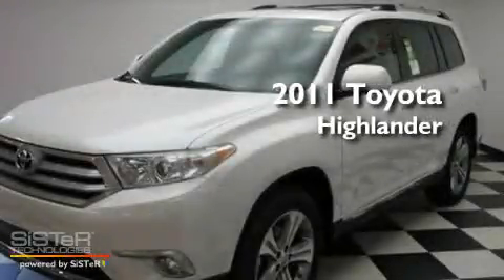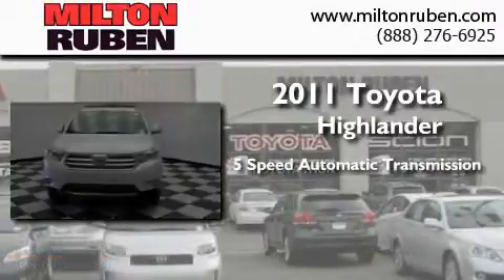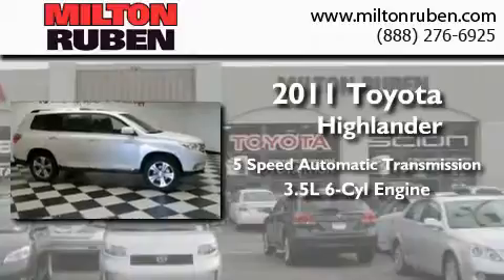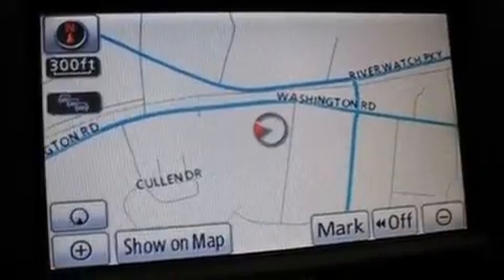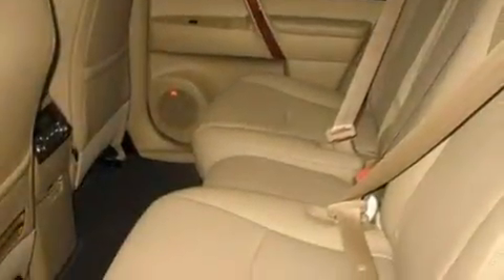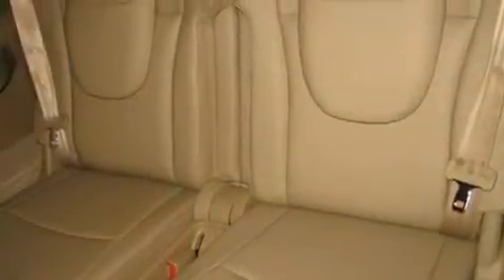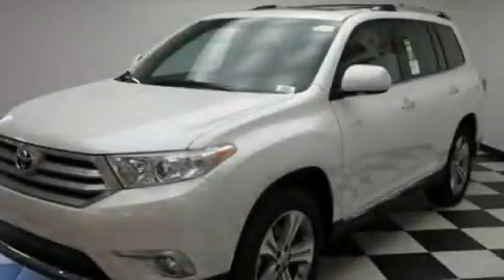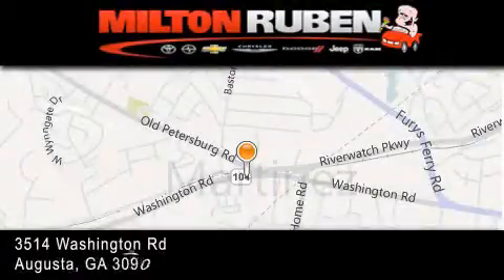2011 Toyota Highlander Harlem GA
Year : 2011
 Make : Toyota
 Model : Highlander
 Engine : 3.5L V6 FI DOHC 24V
 Trans . : Automatic
 Exterior : Blizzard Pearl
 Miles : 2
 Interior : Sand Beige
 Stock : B6316

 2011 Toyota Highlander Augusta GA